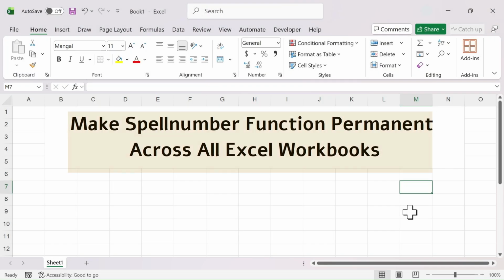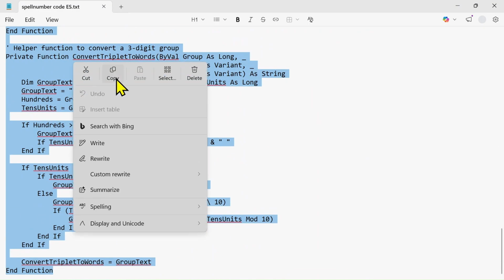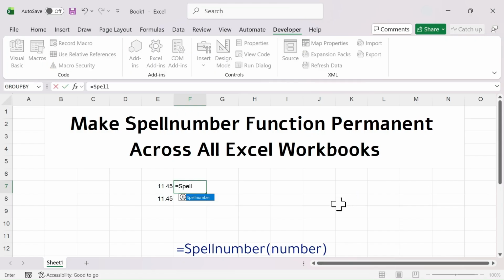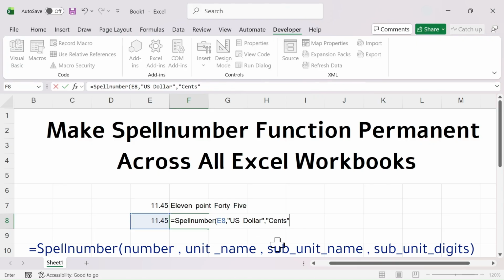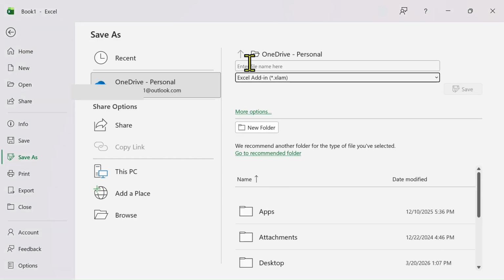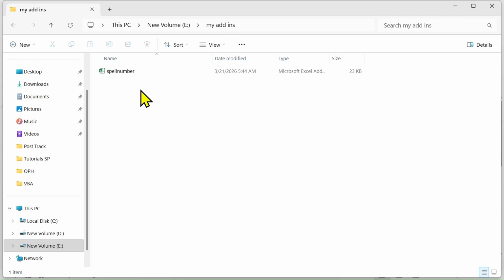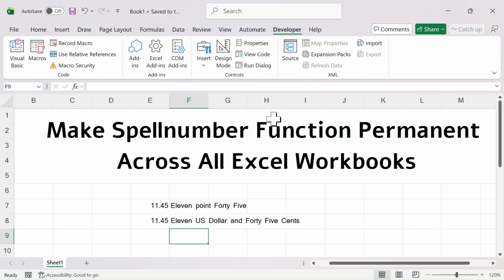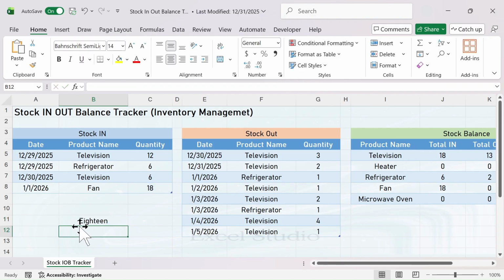How to Make Spellnumber Formula Permanent Across all Workbooks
This video covers the step by step guideline on how to make spellnumber formula permanent across all workbook in the computer.